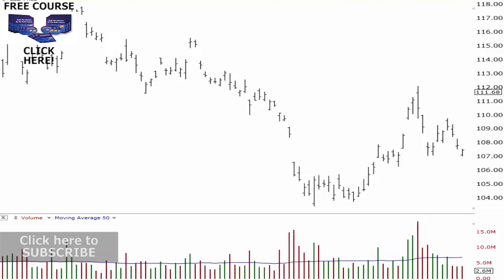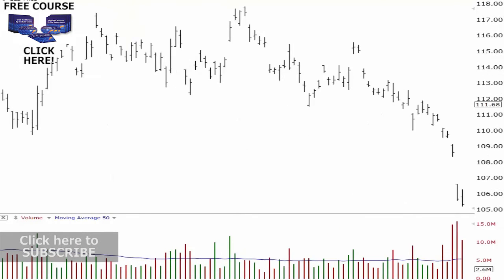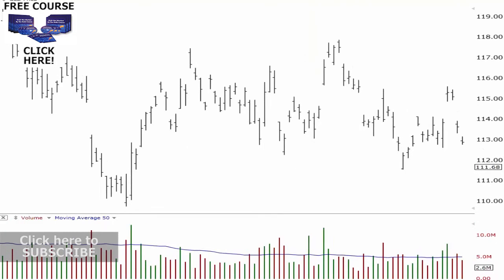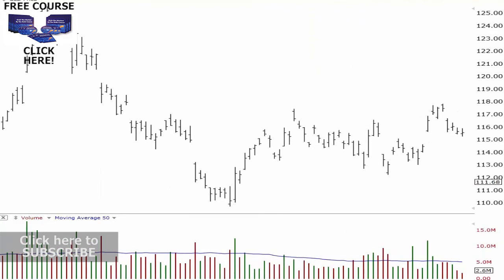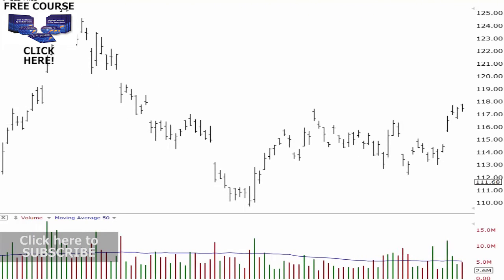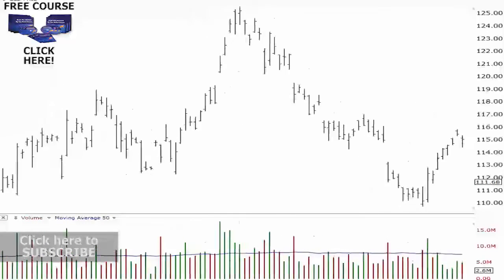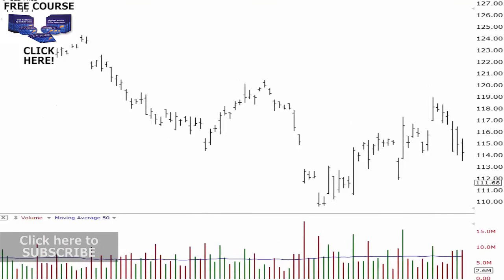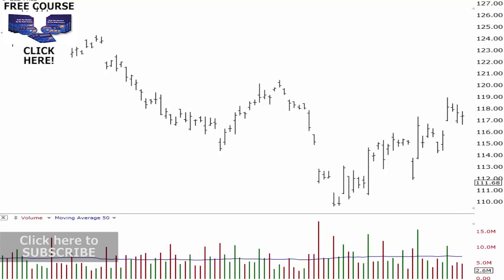How To Read Volume With Price